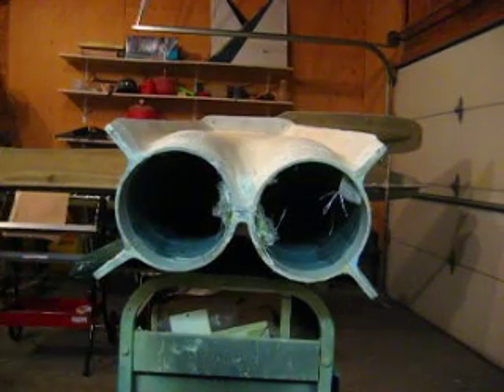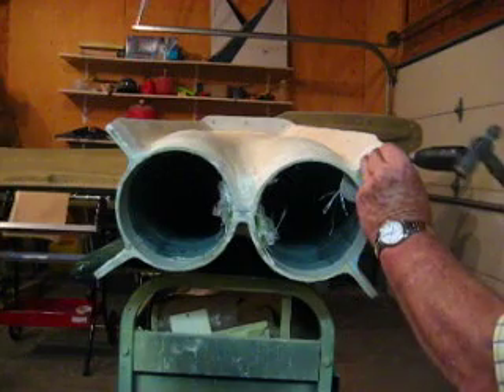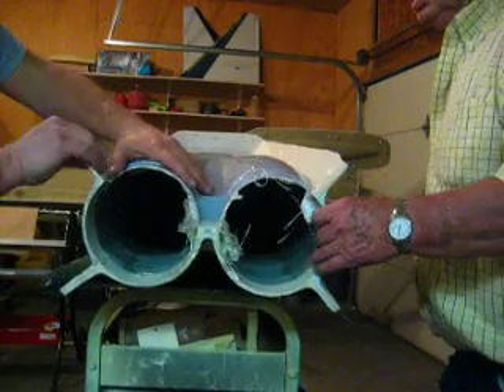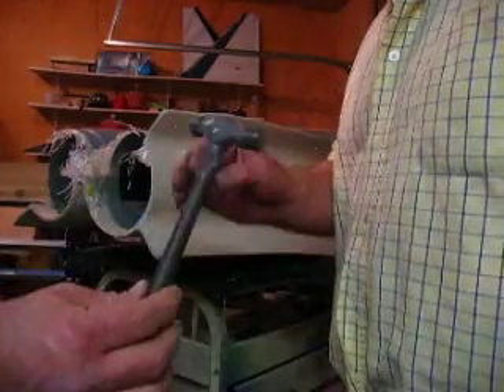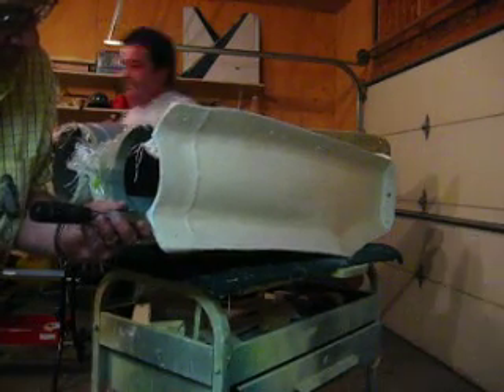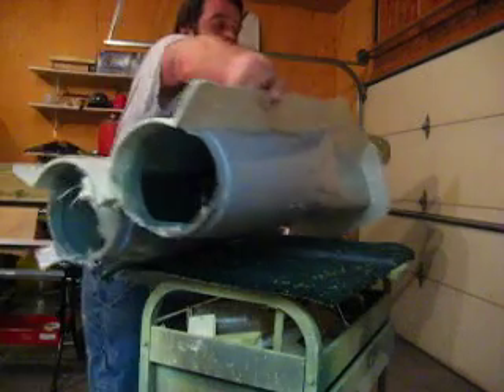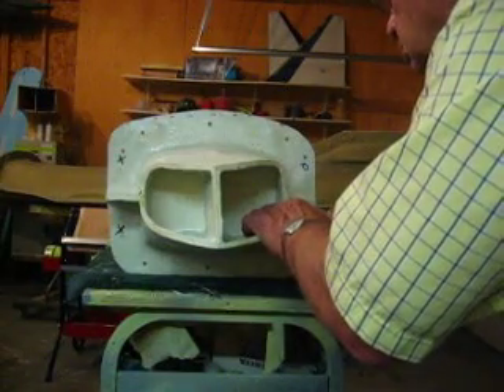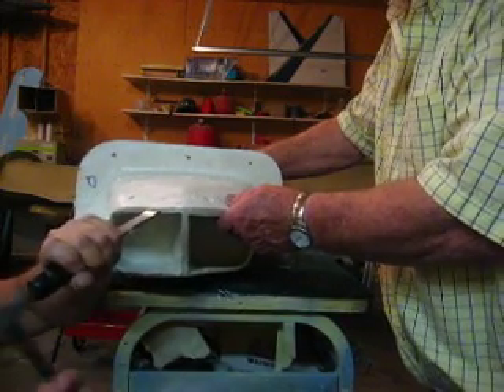How to build a RC jet B-1 bomber jet # 26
Removing nacelle mold and turbines